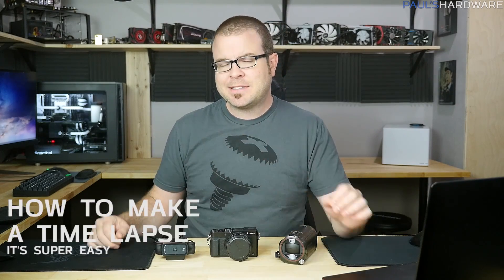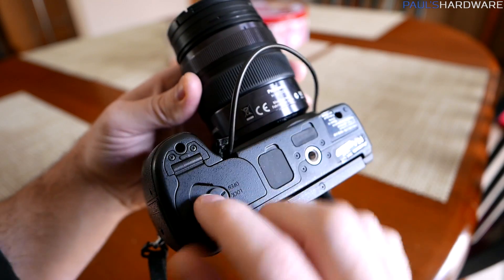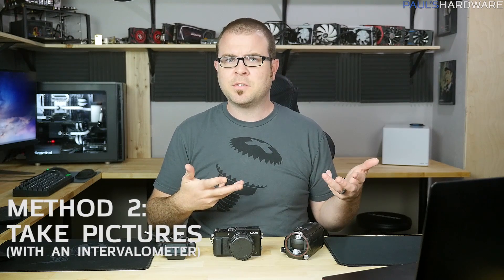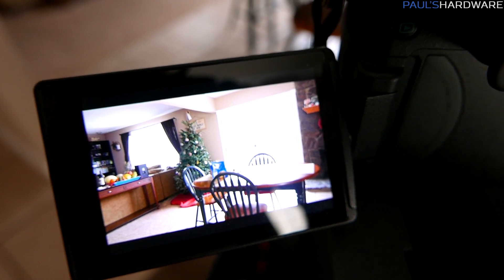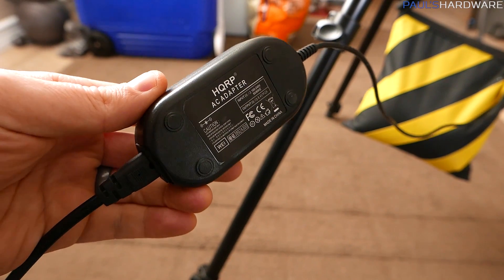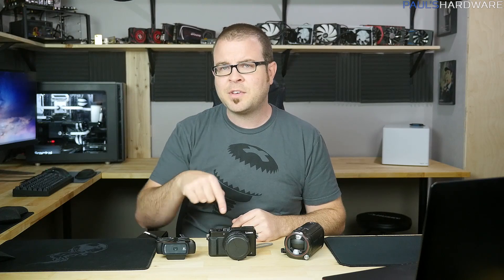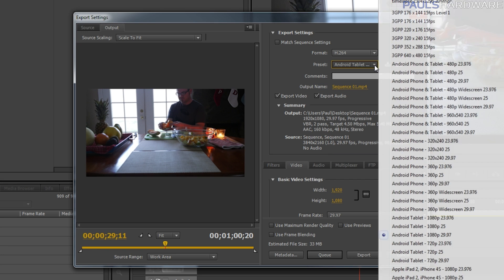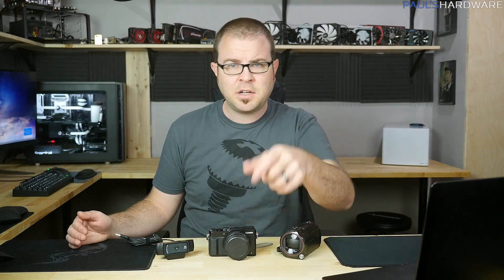How To Make A Time Lapse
How To Make A Time Lapse - Camera, Webcam, or Camcorder
Logitech C920 webcam
Panasonic Lumix LX100
Panasonic Lumix GH4